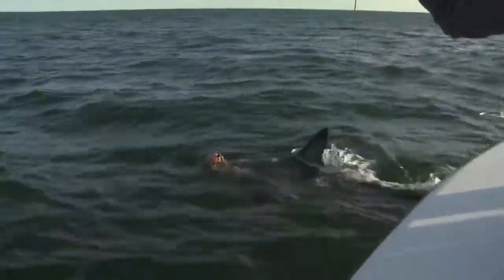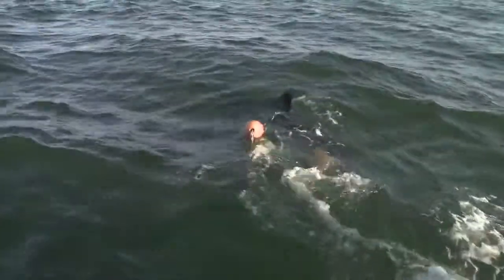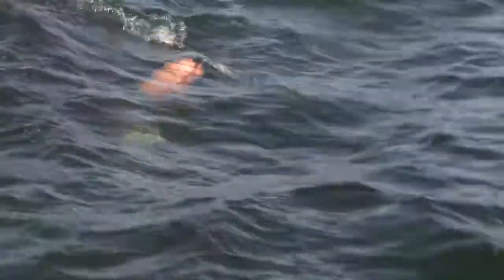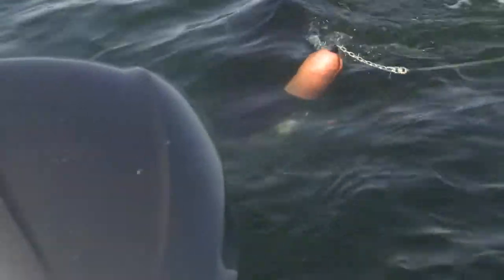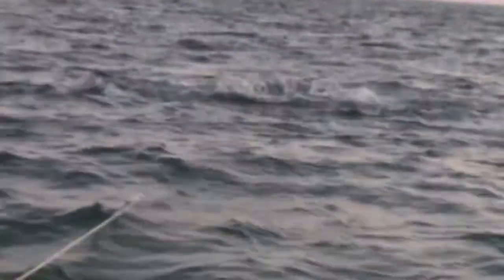Costa Del Mar Sunglasses: Saltbreak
Get a bold, refined look with Costa Saltbreak sunglasses. Bio-based TR-90 nylon frames are hypoallergenic, durable, flexible, and virtually weightless. Hydrolite rubber on the temples and nose pads ensure the glasses stay put at all times. Stainless steel hinges are strong and corrosion-resistant, guaranteeing this eyewear will maintain its shape. Rectangular rims with rounded edges add structure to square, oval, round, and heart-shaped faces. These wrap-style fishing sunglasses for men have a saddle bridge that spreads the weight of the glasses, providing additional comfort.

Curious about the lenses? All of Costa's state-of-the-art sunglass lenses are polarized to help cut glare from reflective surfaces, specifically, water. Whether you opt for polycarbonate or glass lenses, you will enjoy the brand's top-quality polarization in every pair of Costa sunglasses